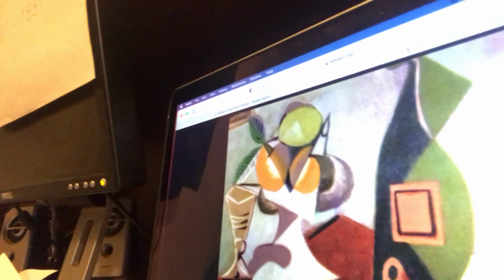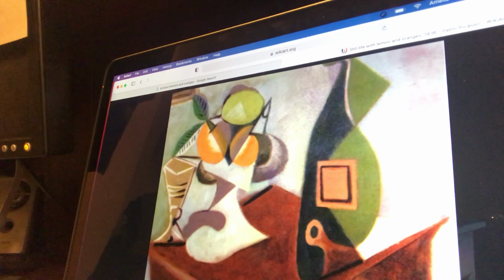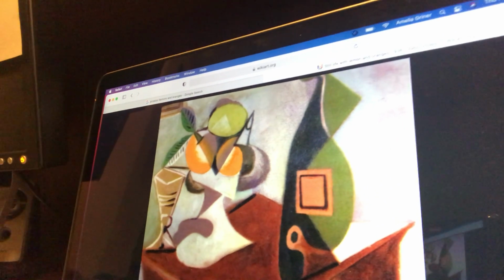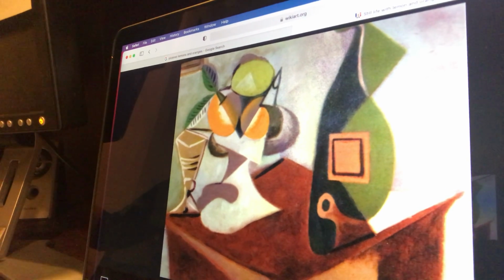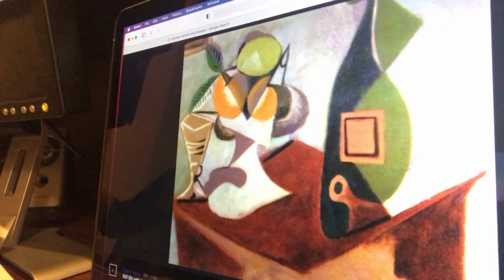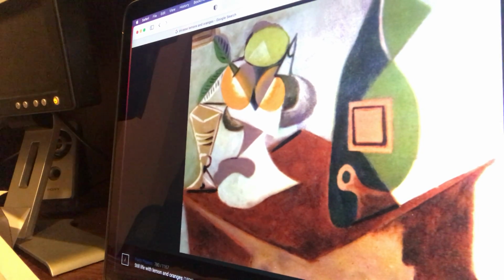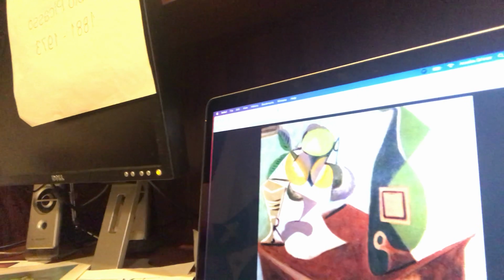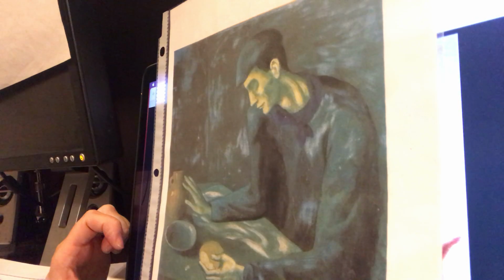5th Grade; Lesson 2-Picasso, Lemons & Oranges